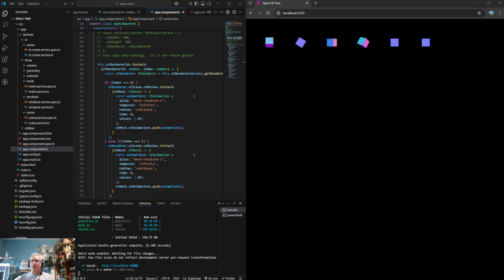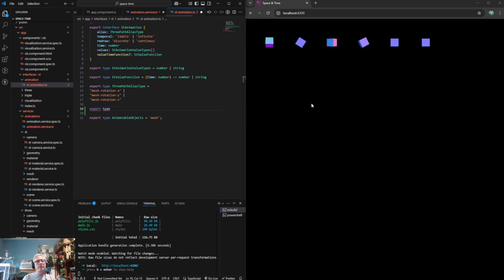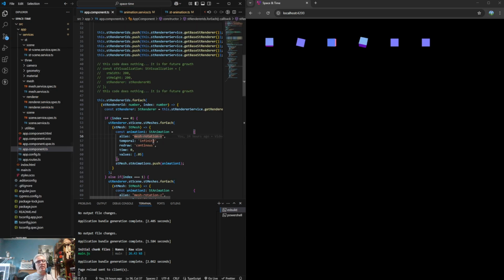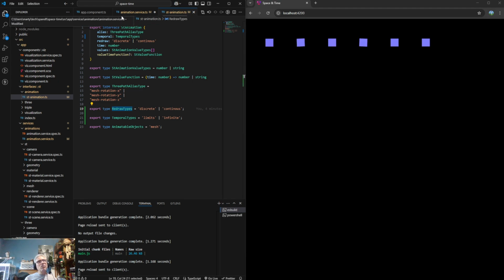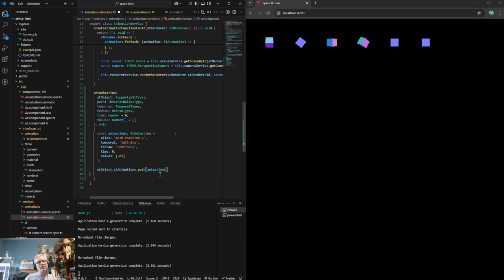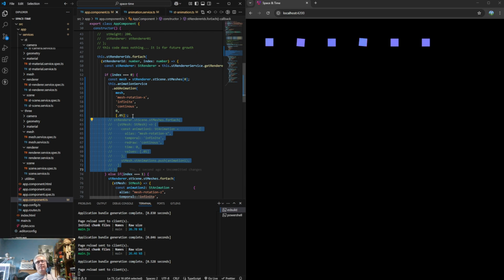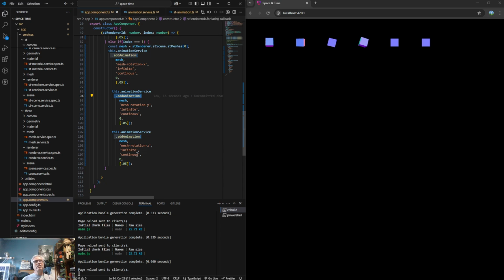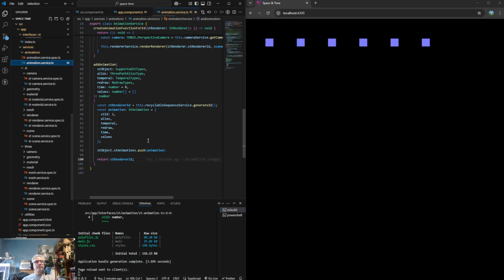076 - ThreeJS and Angular Space And Time Application: animation update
In this video I tweaked the animation code for consistency.